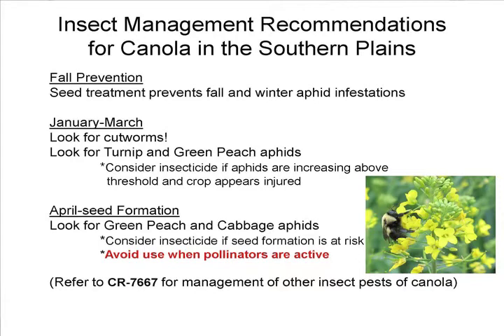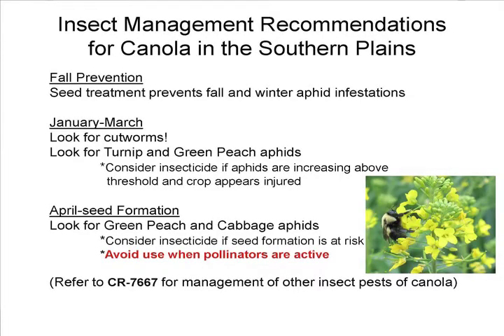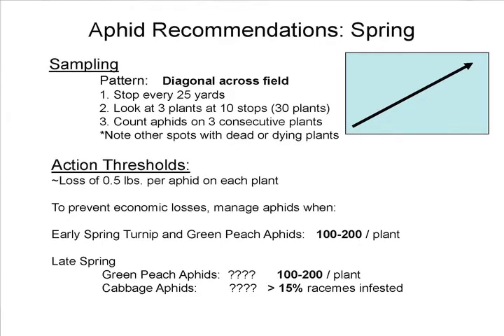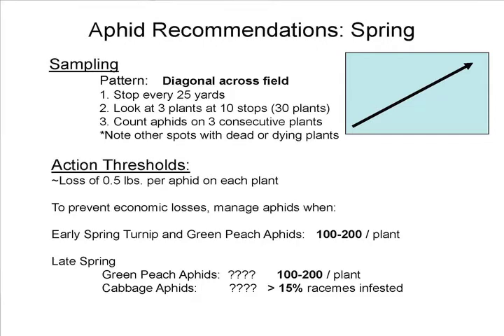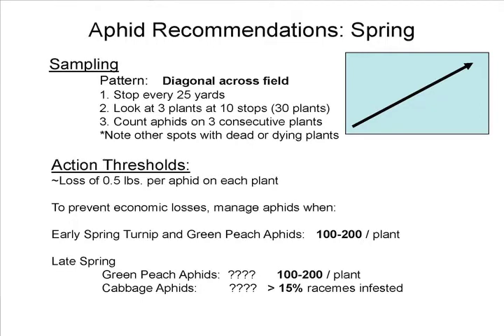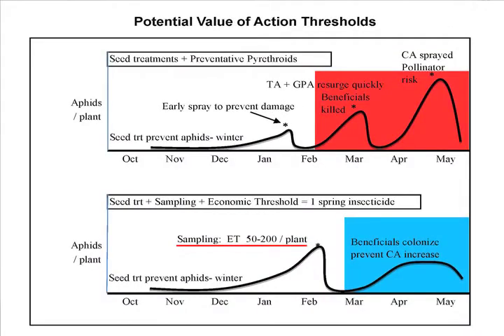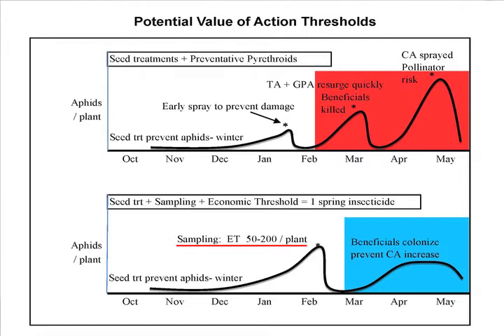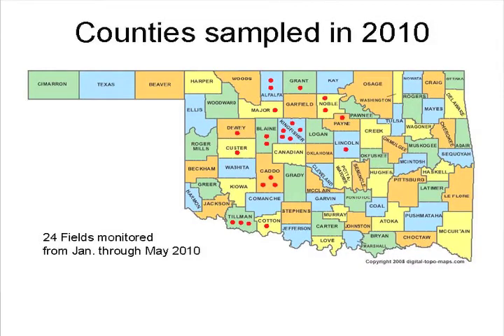CanolaU, Insect Management, Part 2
Sarah Donelson, Oklahoma State University Entomologist discusses pests and management for your canola crop.